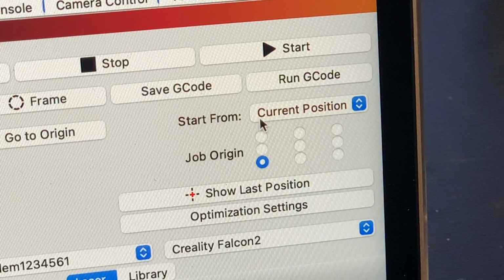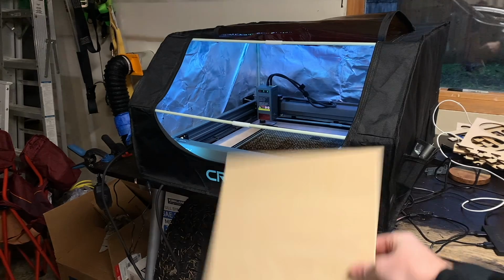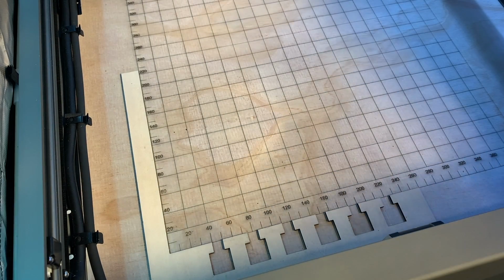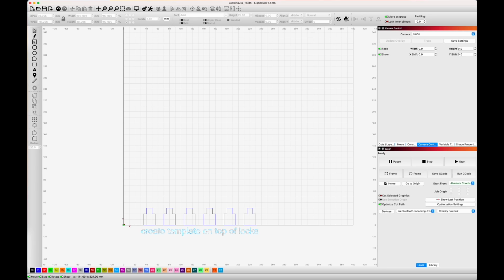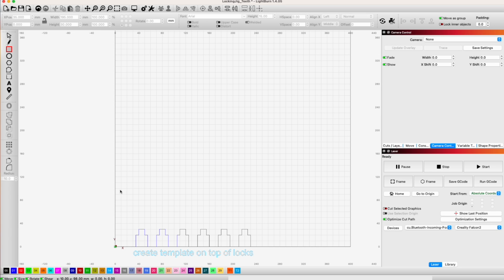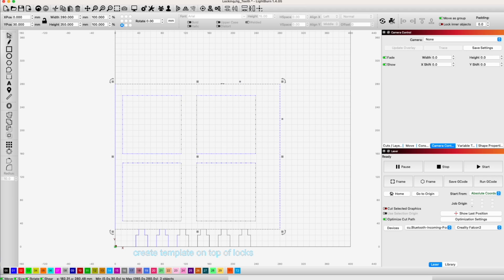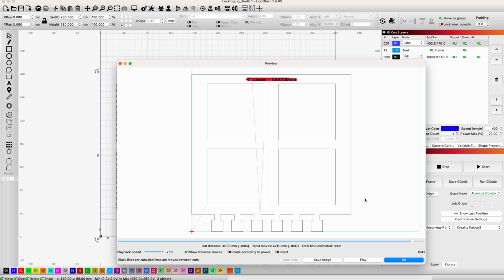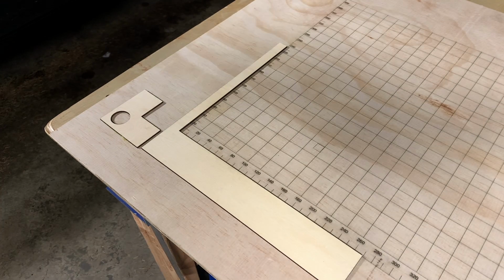How to make a laser engraver locking jig template (Lightburn files in description)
This video is designed to help you out if you're looking to do production engraving runs on physical products with your diode laser.  I'll go over each step of the process needed in order to create this locking teeth jig as well as the design template for your physical products.  I'm using the Creality Falcon2 22w laser but you can follow along with this video with any diode laser.

You should be familiar with how to use your laser's absolute coordinates before attempting to make this jig.  This video goes over absolute coordinates if you're not familiar with how to use it

Creality Falcon2 22w diode laser engraver
Titebond original wood blue
3mm plywood
Wood keychain blanks (I like these because the size is really consistent)

0:00 Intro
0:29 Tools and setup
0:46 Why use a jig and templates
1:25 Absolute coordinates
1:49 How to create the jig
2:42 Note about kerf
3:27 Glue the jig to the coordinate grid
4:07 How to create a template
7:57 Simplified template
8:27 Testing cut design on paper
8:52 Size differences in pre-made products
9:29 Note about tall objects
9:51 Thanks for watching